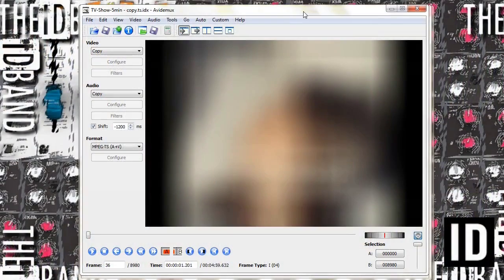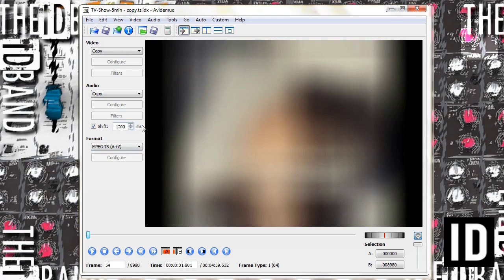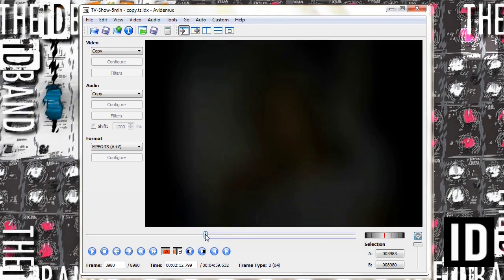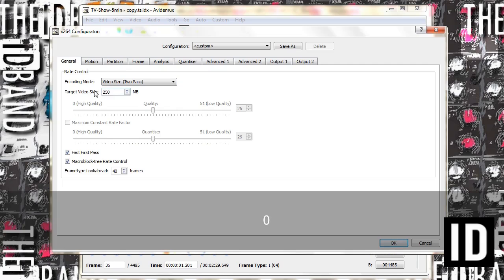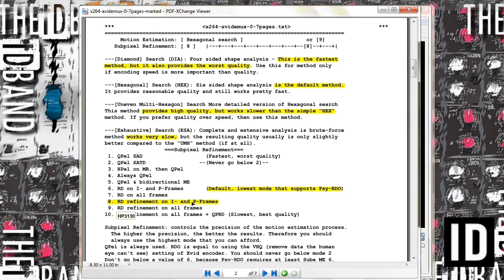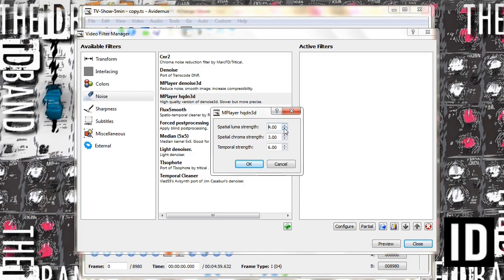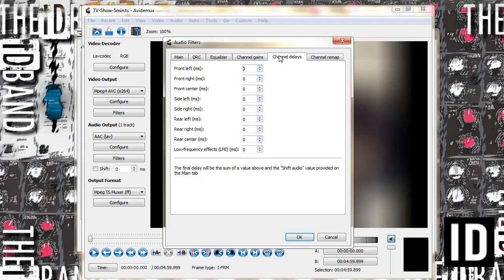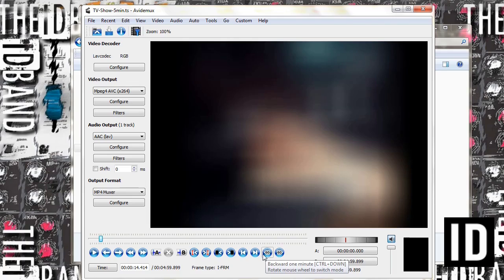Video Editing in Avidemux Comprehensive Video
this is for anyone from beginners to advanced who work with avidemux#avidemuxComprehensive